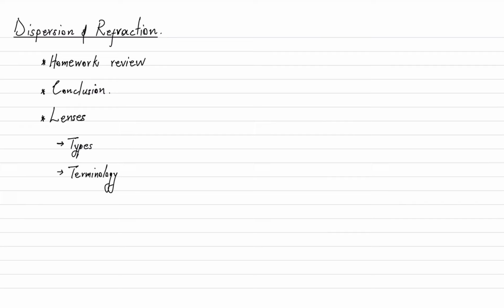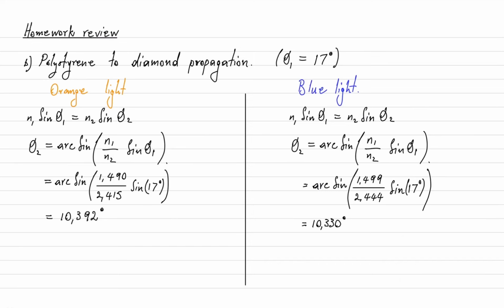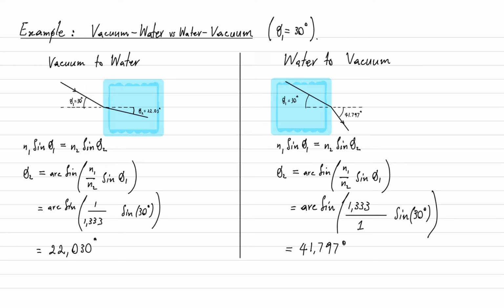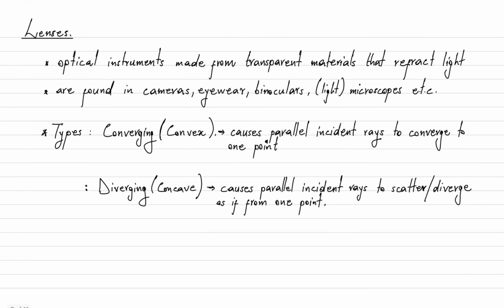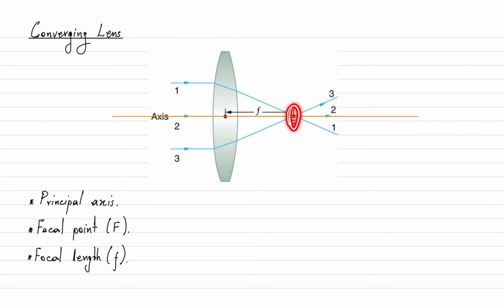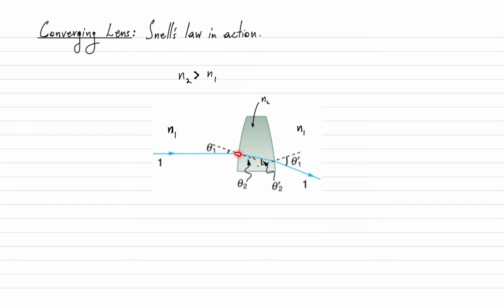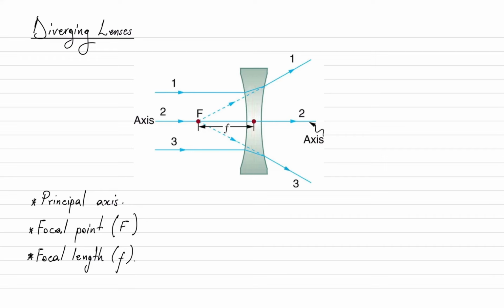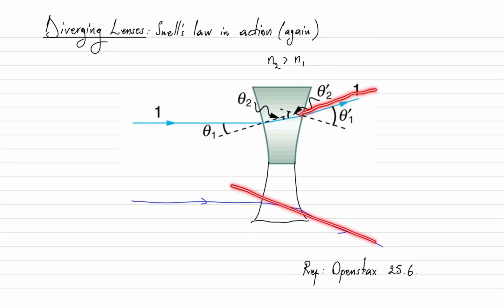Lecture 4: Dispersion and Refraction